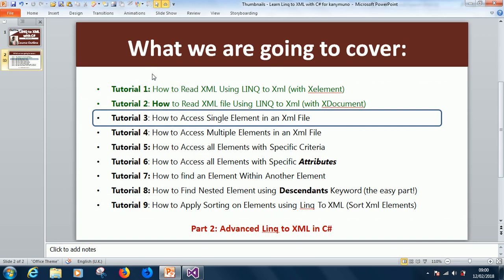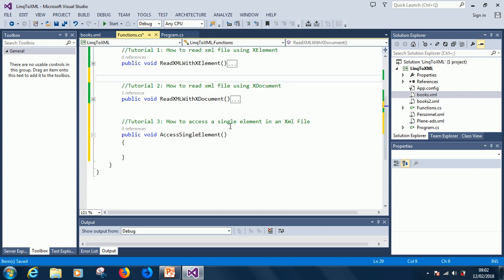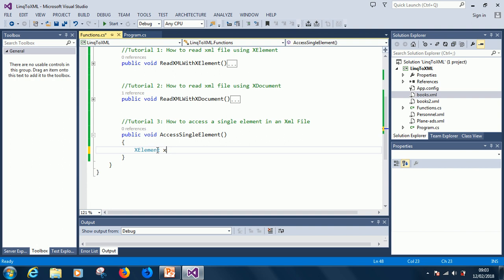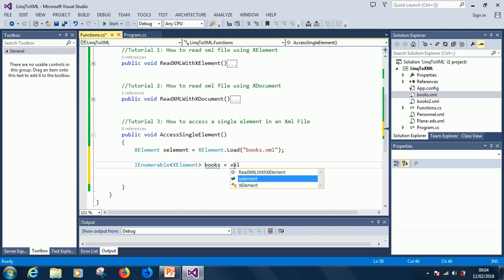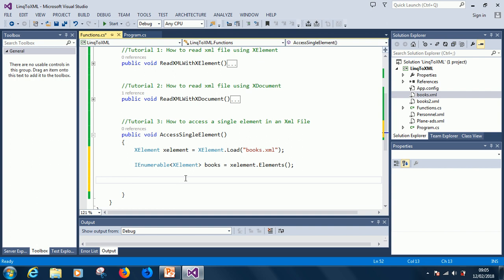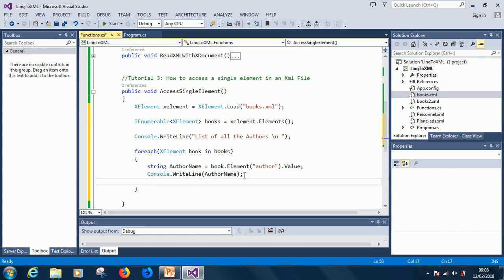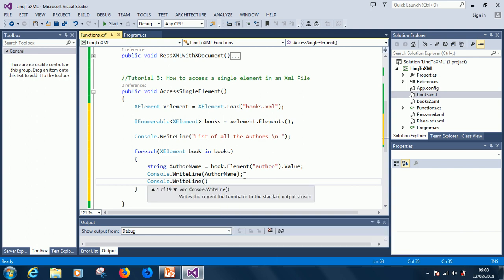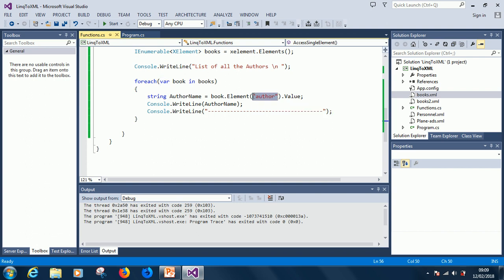Linq to XML With C# Part 3: Access Single Elements in Xml File